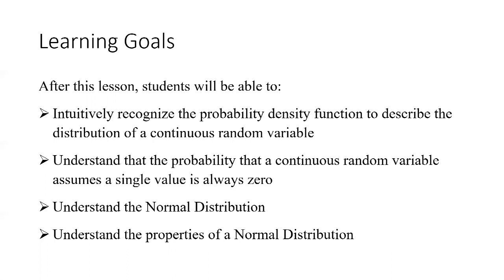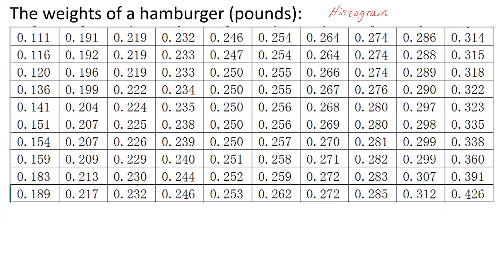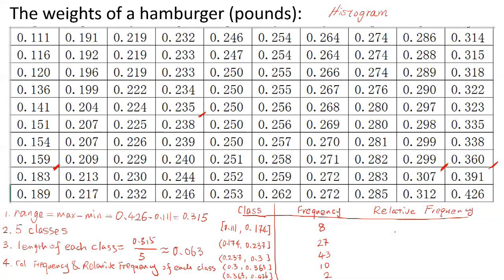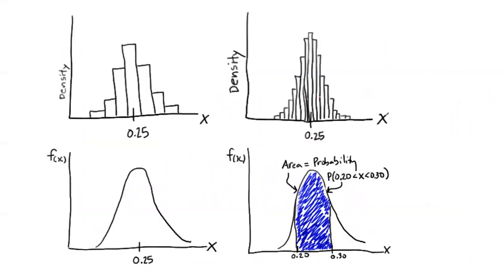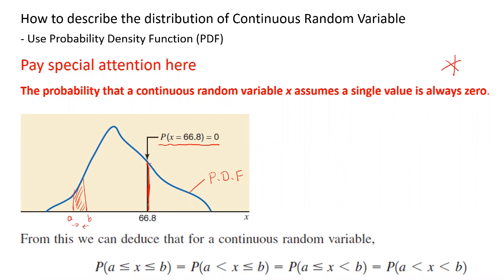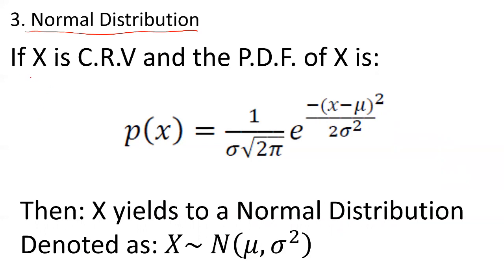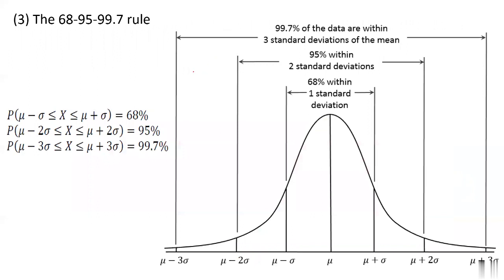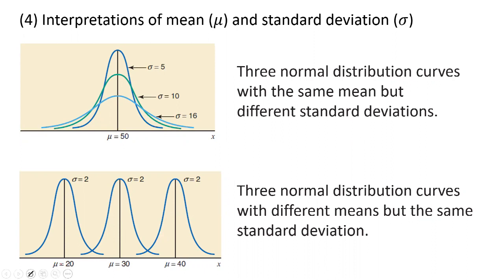Lesson 18: Normal Distribution (A)